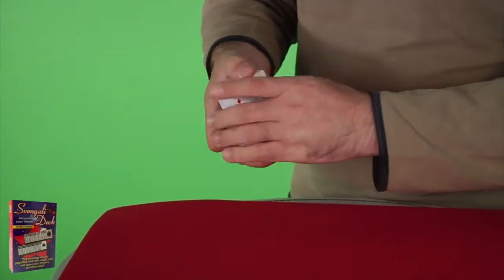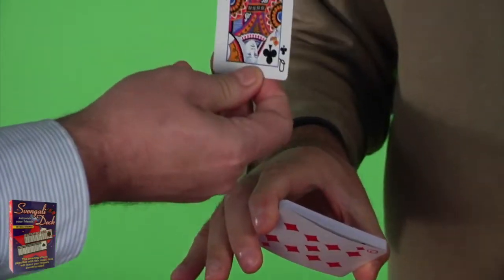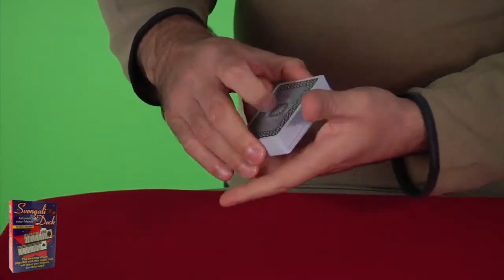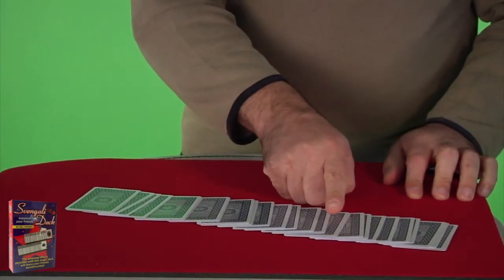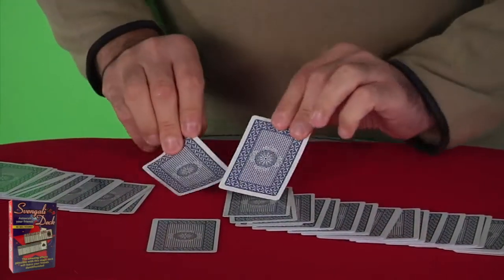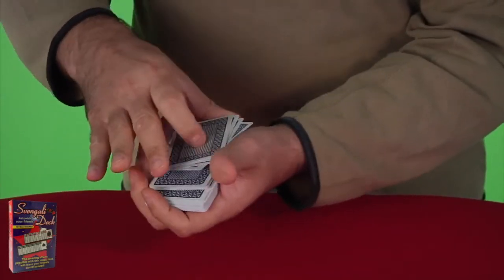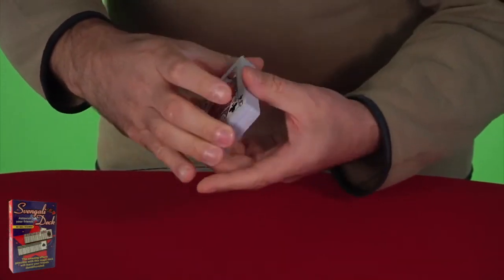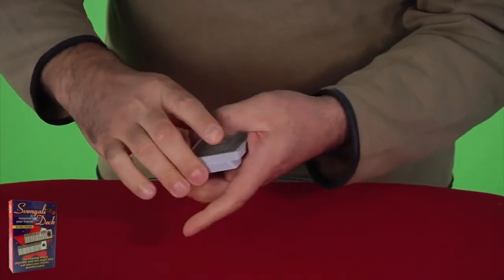Svengali Deck Premium